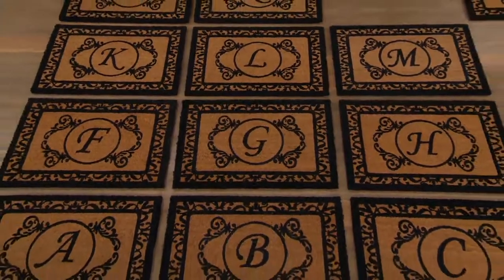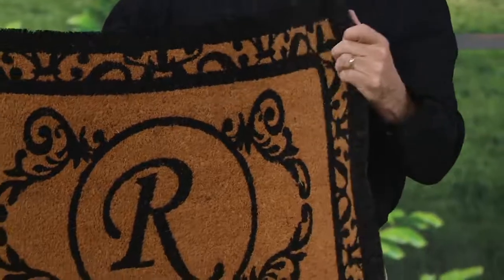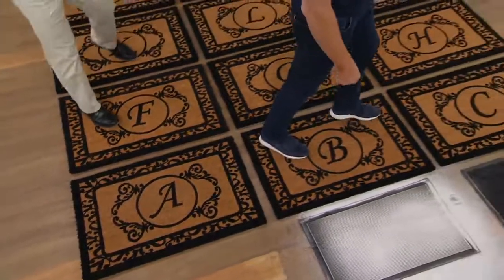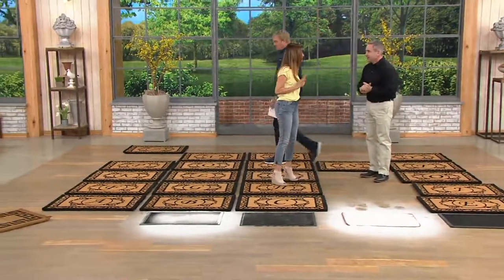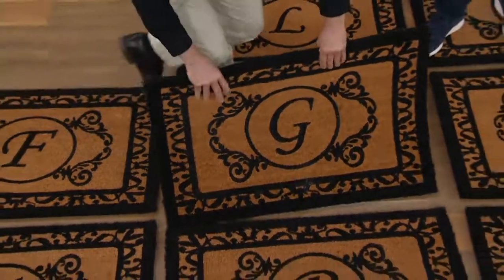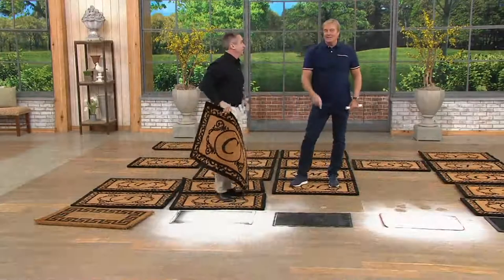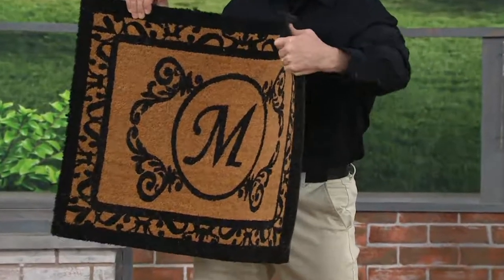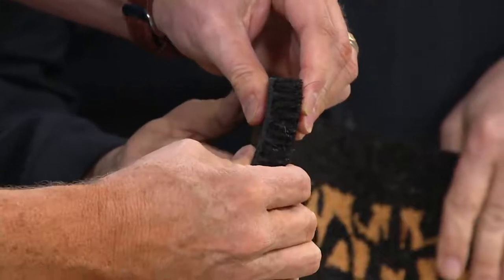2' x 3' Outdoor Monogram Initial Coir Doormat on QVC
2' x 3' Outdoor Monogram Initial Coir Doormat

Welcome guests in style with this rectangular monogram doormat. Complete with a centered initial of your choice, it's ideal for indoor or sheltered outdoor use.